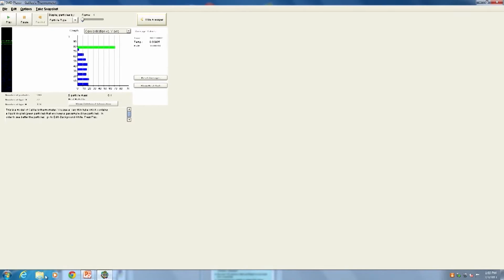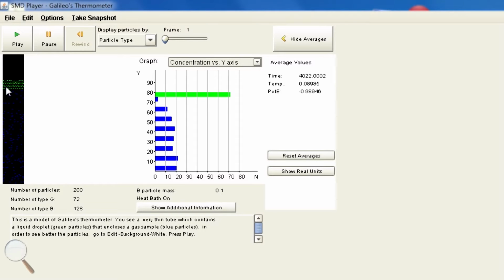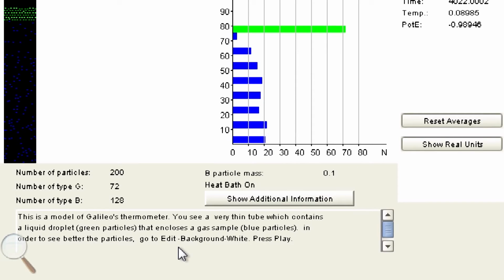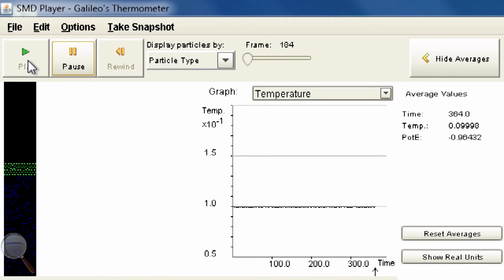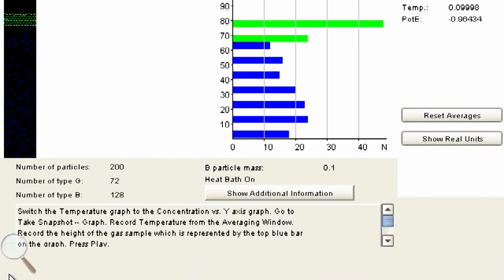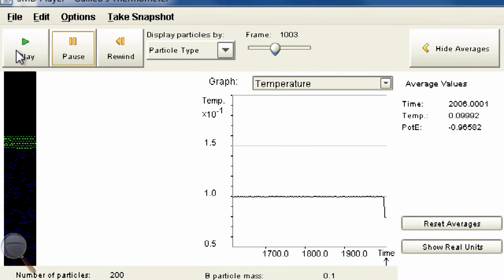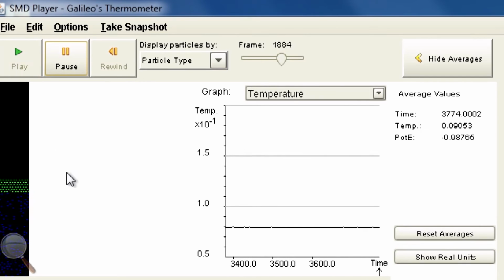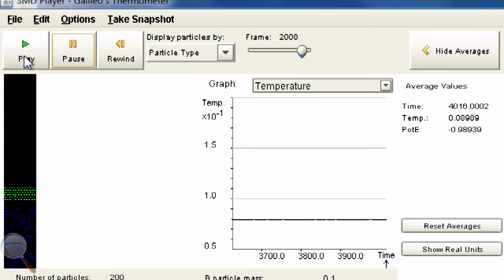MDMOOC 4.1.3. Galileo's Thermometer in VMDL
In This Lesson: Galileo's Thermometer in VMDL